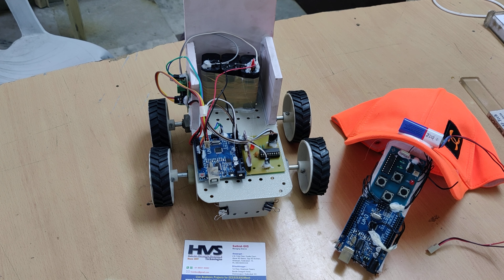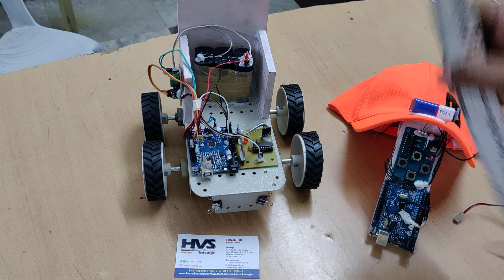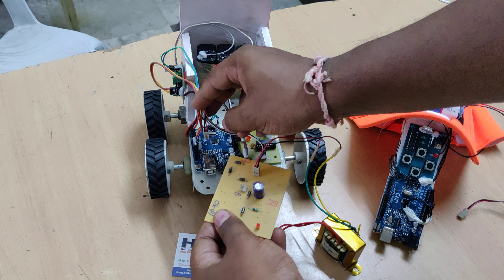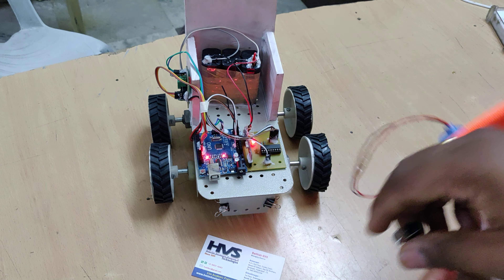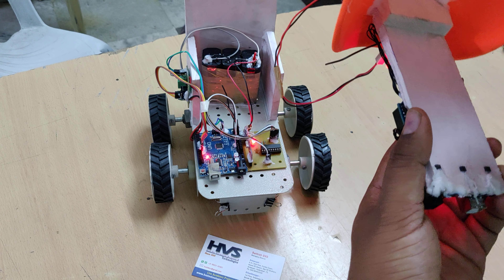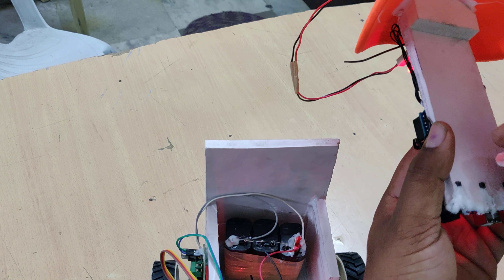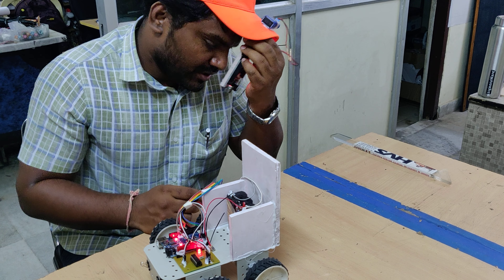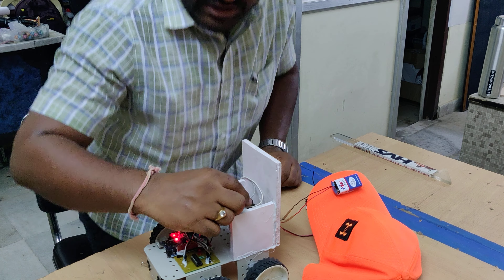Tongue controlled wireless Wheel chair using Arduino UNO Hall Effect sensor